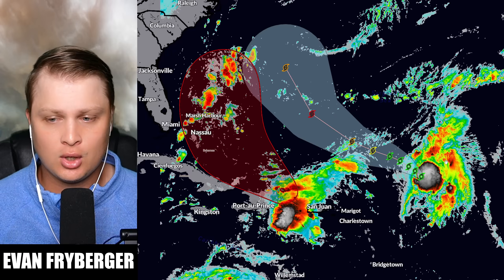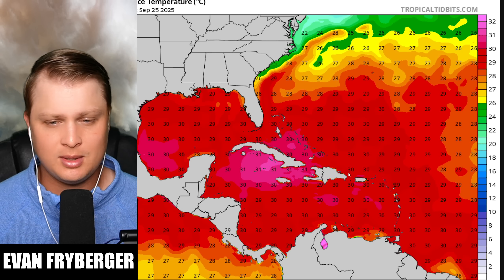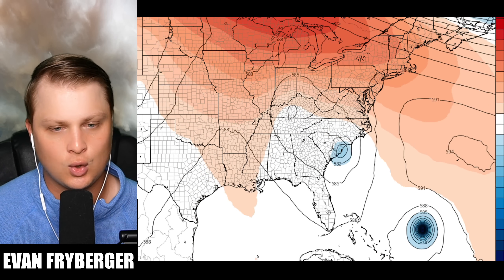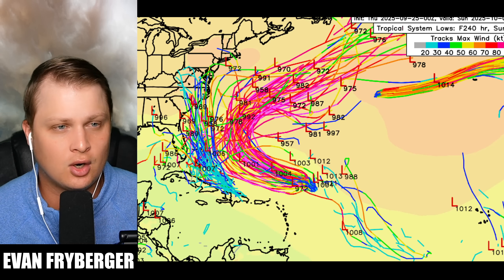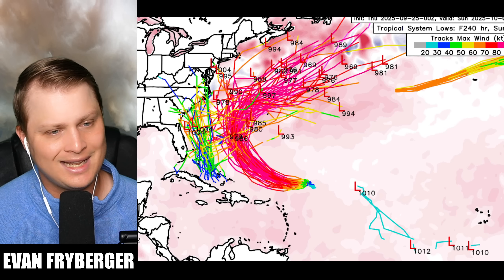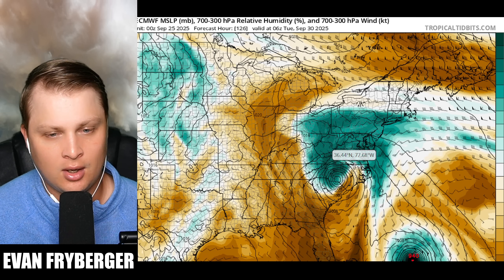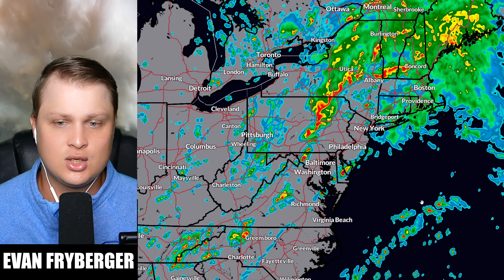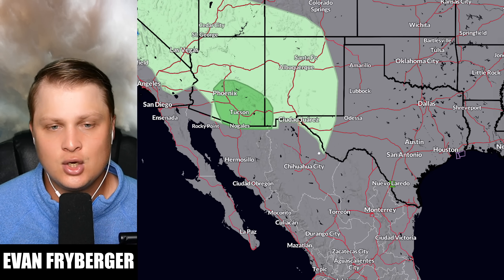Models Shift WAY WEST - Imelda To Rapidly Form And Threaten The USA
In this video I break down the latest on Tropical Storm Humberto who can become a major Hurricane and Future Imelda to make sure everyone is the path knows all the possible scenarios likely or not.  Also I go over the latest for the USA's severe weather.